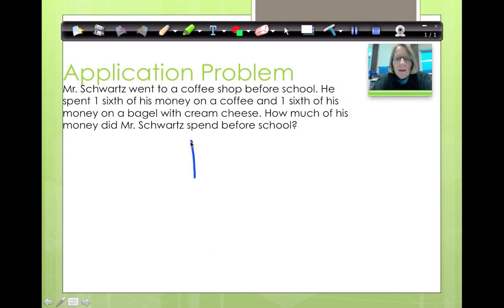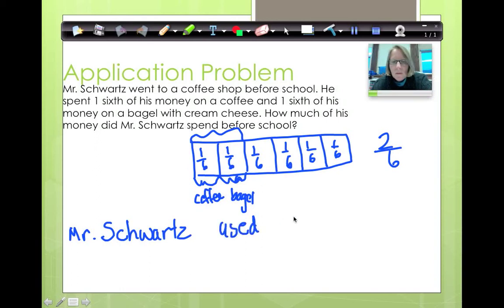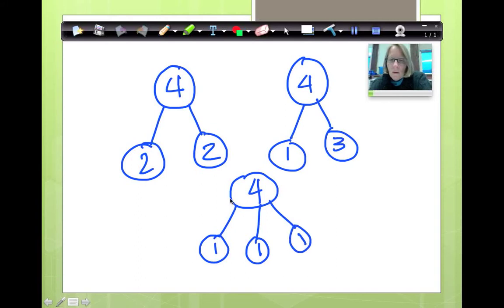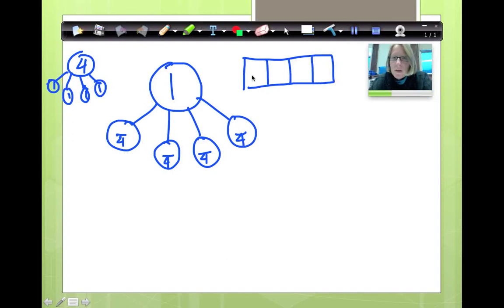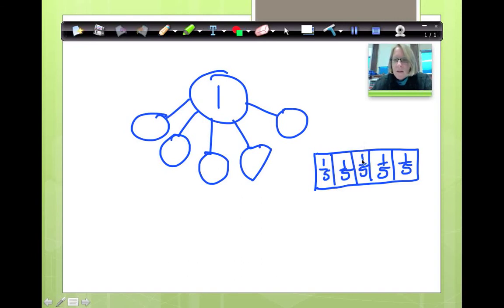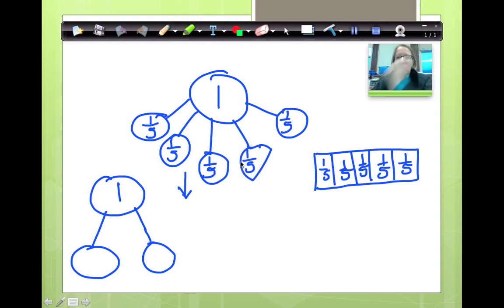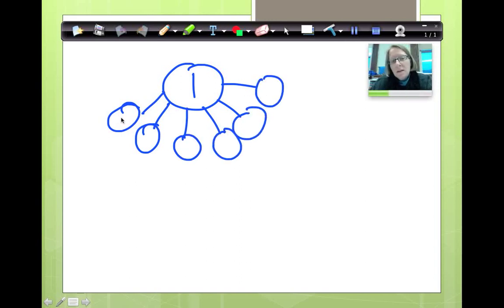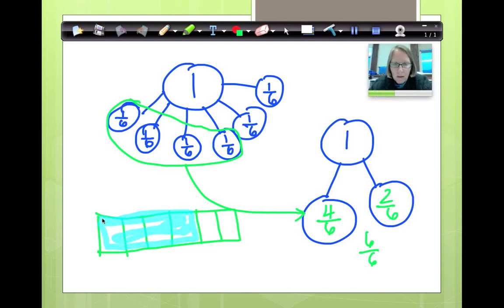NY Common Core 3rd Grade Math Module 5 Lesson 8